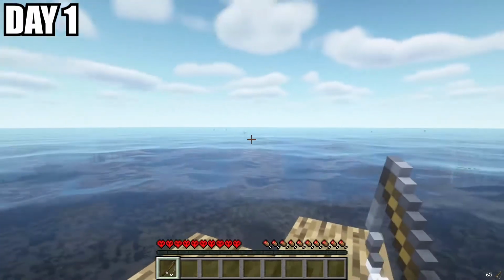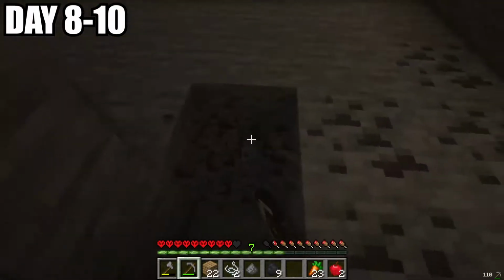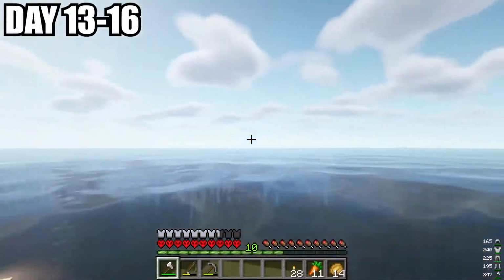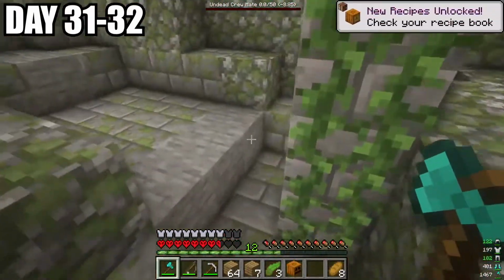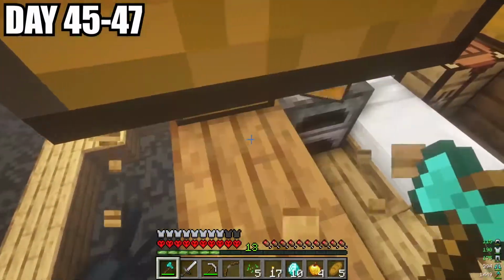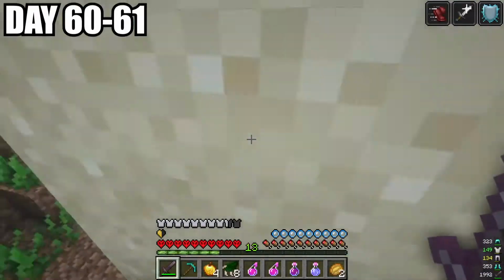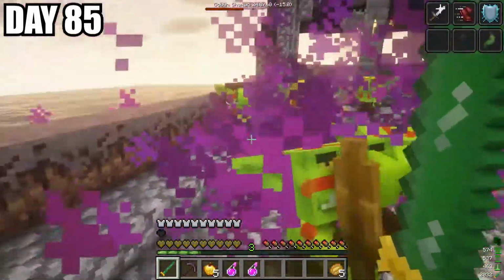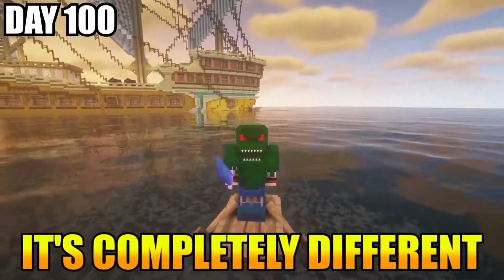I Survived 100 Days of Hardcore Minecraft in the Atlantic Ocean Heres What Happened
Do you think you can survive 100 Days of Hardcore in Minecraft in the Atlantic Ocean? In this video we look at that question. We come over a lot of challenges, Minecraft truely can be a beautiful game. I hope you enjoyed this video!

If you are looking for a great gaming laptop with 15.6" FHD (1920x1080) IPS Screen, AMD Ryzen 7 4800H Processor, 16GB DDR4, 512GB SSD, NVIDIA GTX 1660Ti, Windows 10 and 82B1000AUS. Lenovo Legion 5 Gaming Laptop is just for you! This is a great gaming laptop for all sorts of gamers.